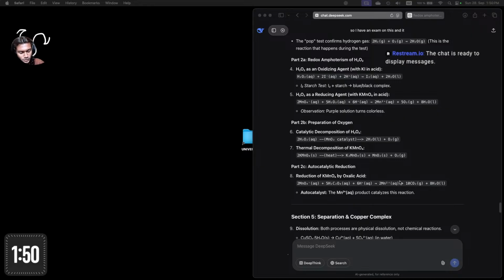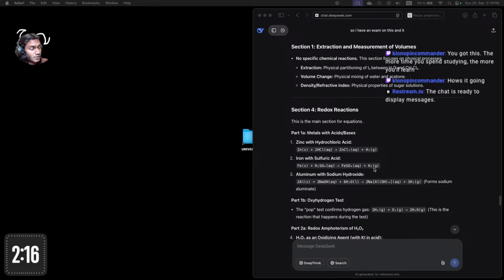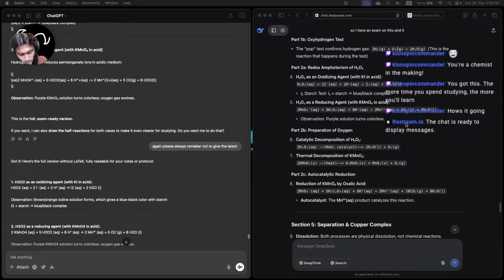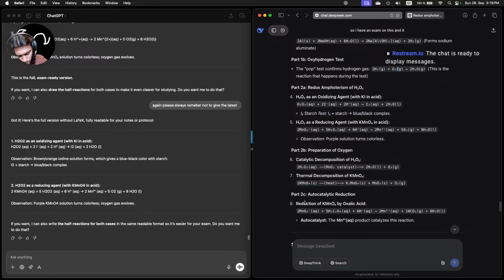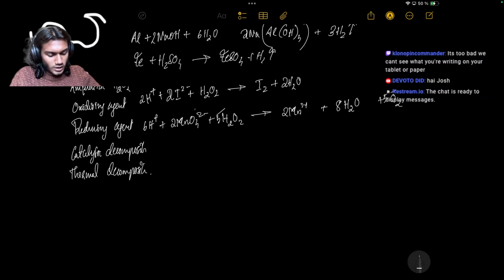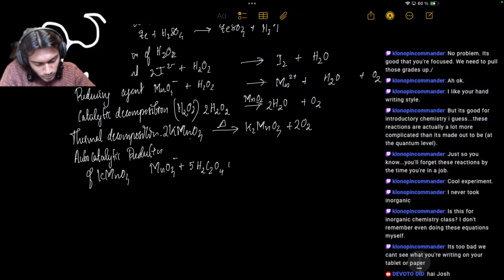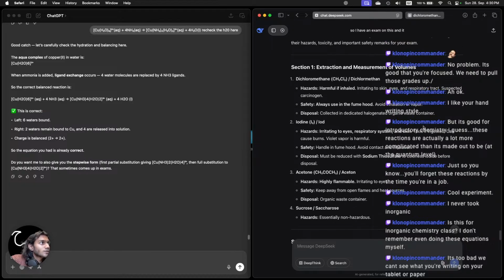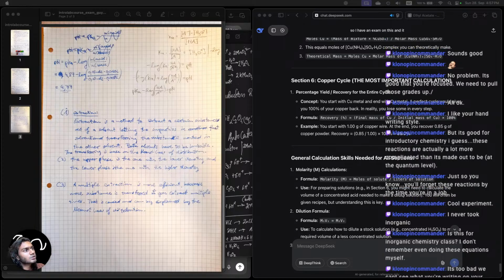[Day 186] Lab Exam Prep: Learning Equations (Sections 1–6) | 1 Viewer = Undertale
You’re watching Crakathumb. I’m Josh Abraham — I started this channel to track my study progress and play 15 minutes of Lies of P every day.

Today’s focus (according to the timetable): learning and understanding all the equations involved in Sections 1 through 6 of the lab protocols. Getting comfortable with these formulas is crucial for the upcoming Intro Lab Exam.

15 minutes of Lies of P gameplay keeps the streak alive.